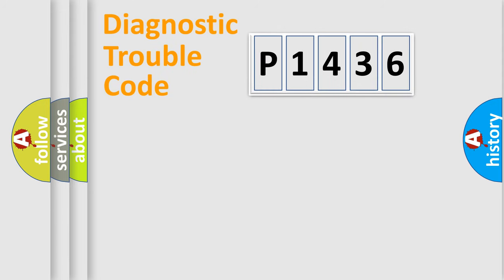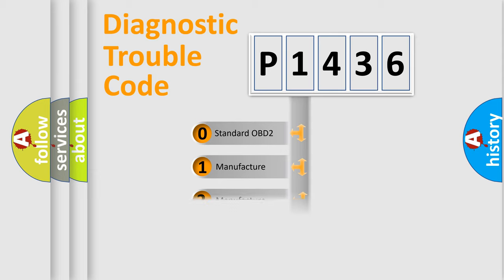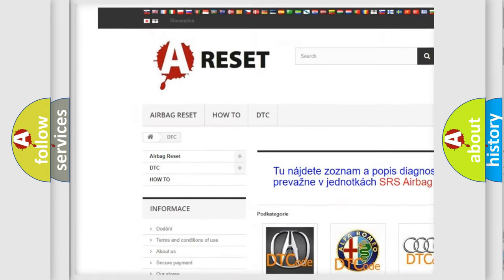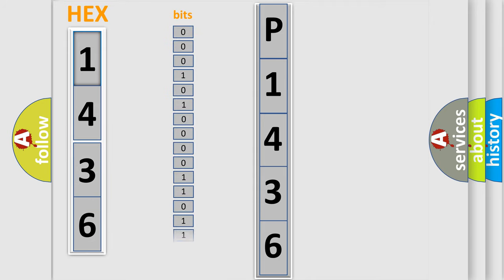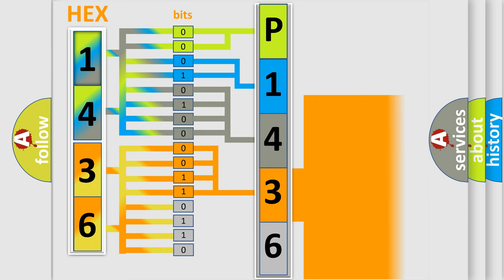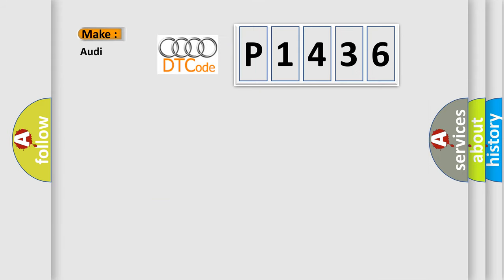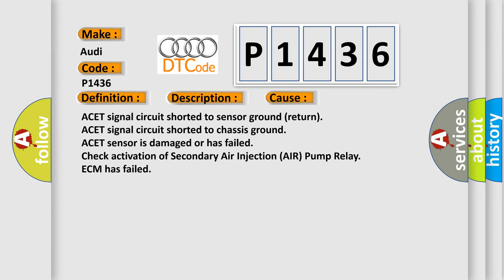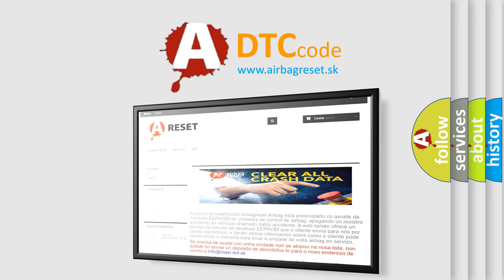DTC Audi P1436 Short Explanation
Contents:
0:21 Basic DTC analysis according to OBD2 protocol standard.
1:48 Insight into programming
2:58 A diagnostically understandable description of the Diagnostic Trouble Code
3:05 Basic error definition

Make:
Audi
Code:
P1436
Definition:
A or C Evaporator Temperature (ACET) Circuit Low Input
Description:
Key on or engine running; and the ECM detected the ACET signal was less than the self-test minimum amount of in the self-test.
Cause:
ACET signal circuit shorted to sensor ground (return)
ACET signal circuit shorted to chassis ground
ACET sensor is damaged or has failed
Check activation of Secondary Air Injection (AIR) Pump Relay